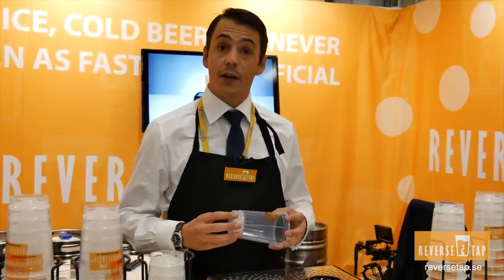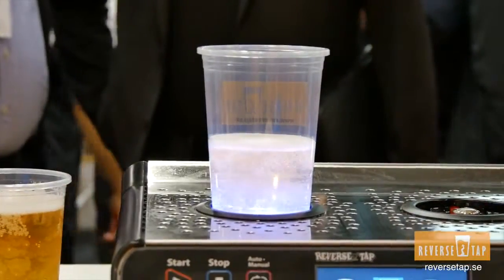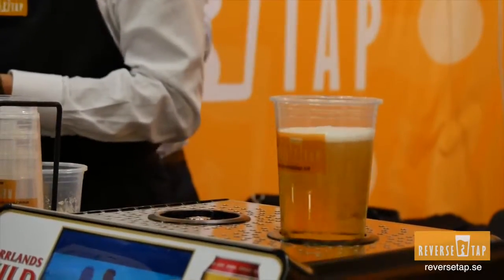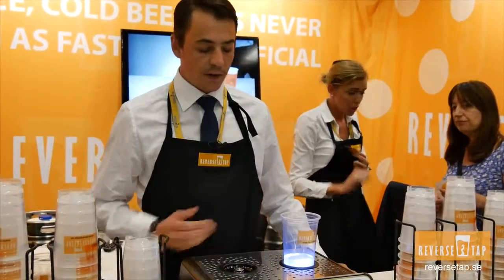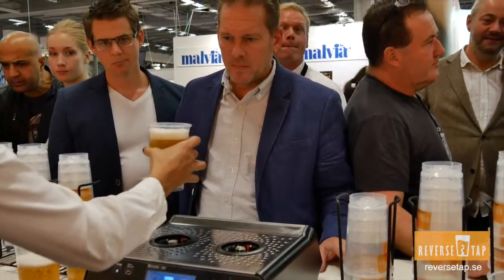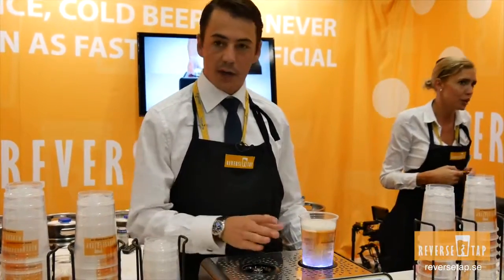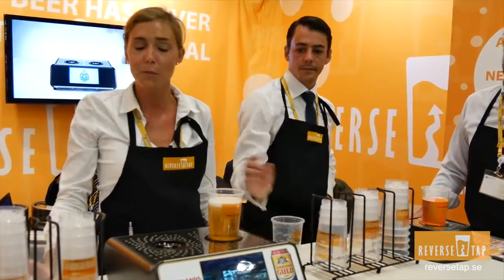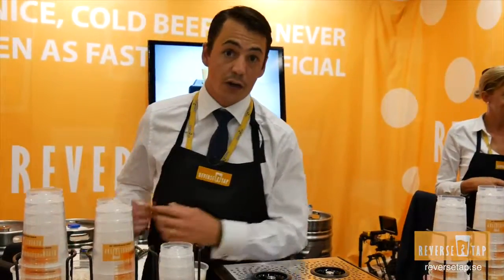Reverse Tap Beer Dispense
Brand New way to pour beer !